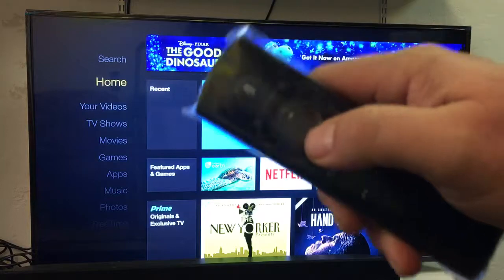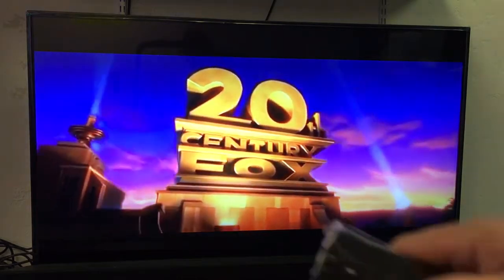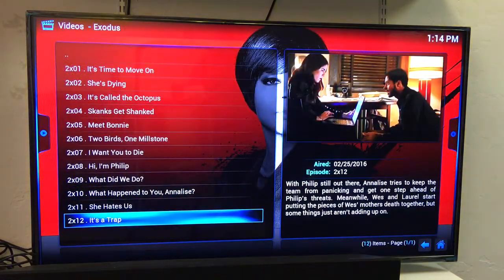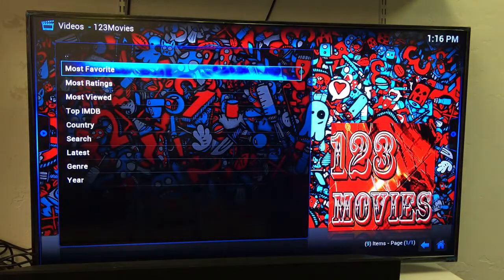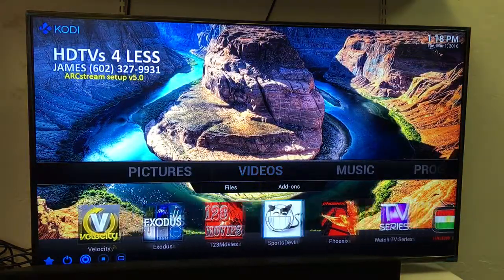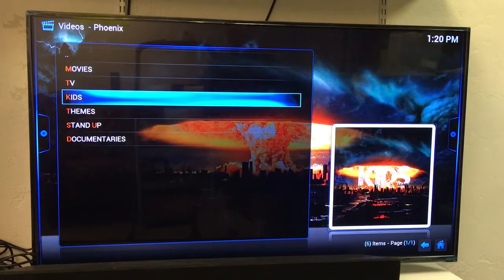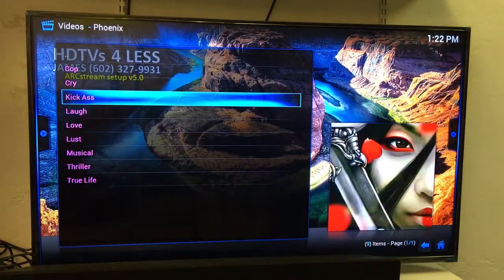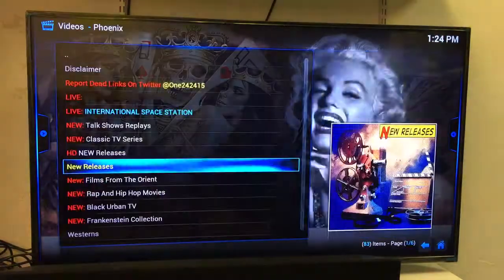Magic box tutorial # 3